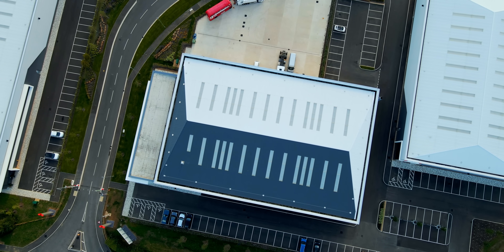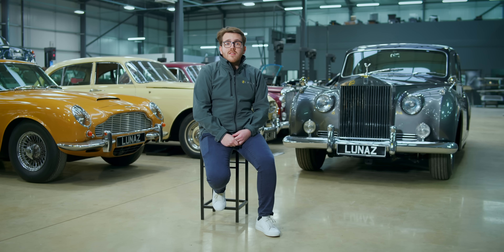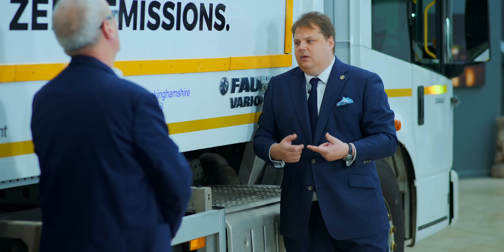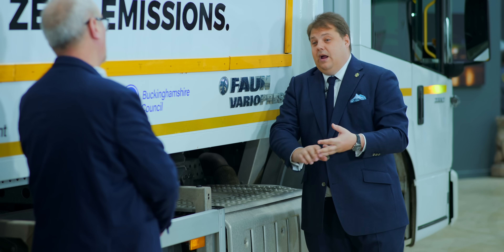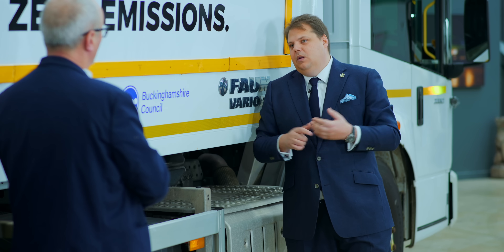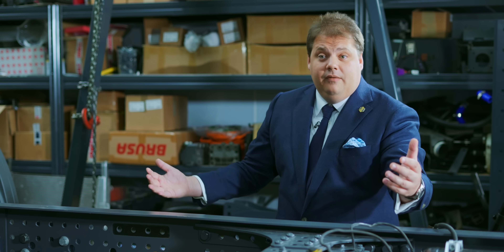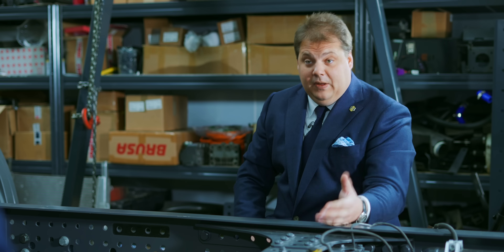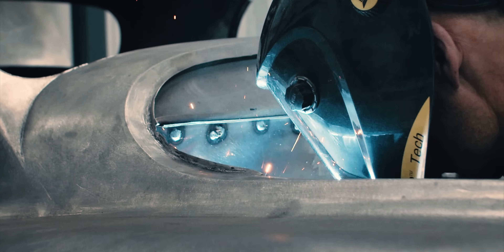Electric Rubbish Trucks Are Getting a Luxury Makeover!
Electric vehicle converter Lunaz is on a mission to breathe new life into old vehicles. Having started with some of the most luxury classic cars such as Rolls Royce, Jaguar and Bentley - it's now adding electric rubbish trucks to its repertoire. We visited the facility in Silverstone to find out if the electric rubbish trucks are getting the same luxury star treatment.

Timestamps:
0:00 Look at that
2:29 Electrifying classics
4:06 Ultimate win win
5:29 Route analysis
6:33 Upgraded interiors
7:30 Beautiful cars
8:22 When will we see one?
9:07 Electric in 11 days
10:28 Looks brand new!
12:00 Same price
14:25 11,000 a year
15:06 Final thoughts